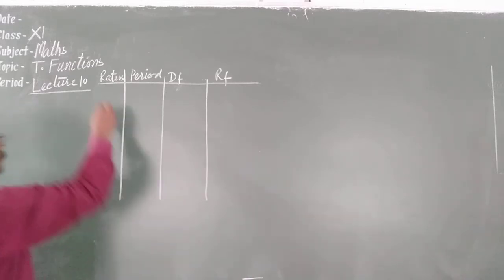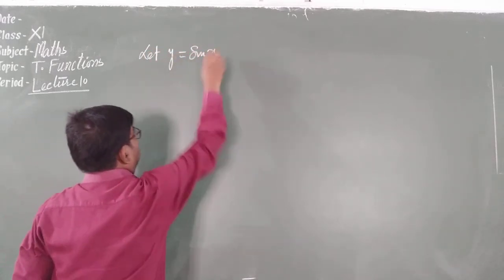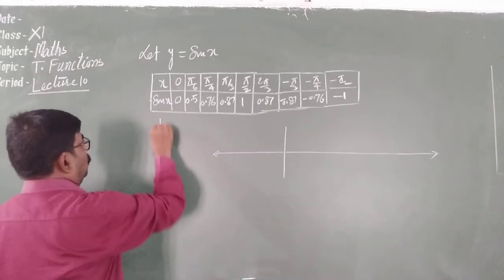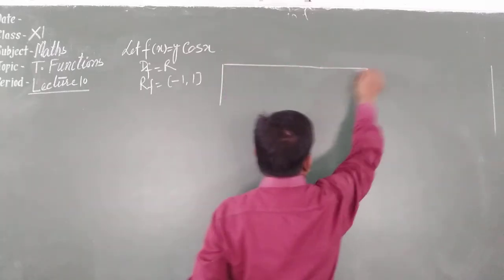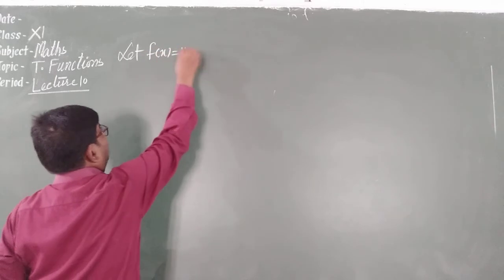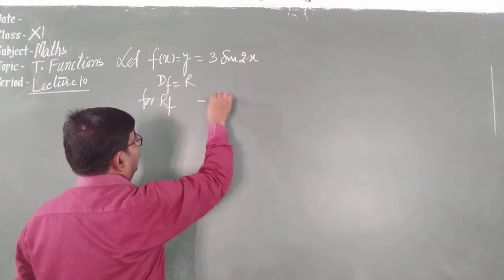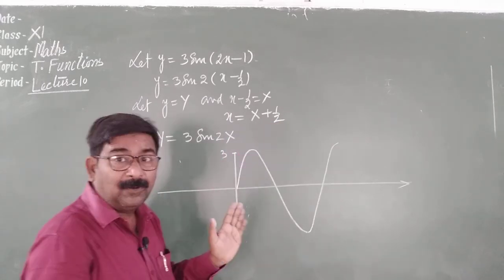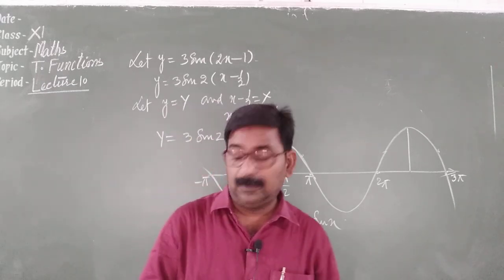Class XI Maths,T.Functions, lecture 10